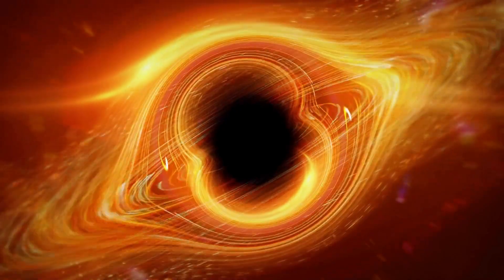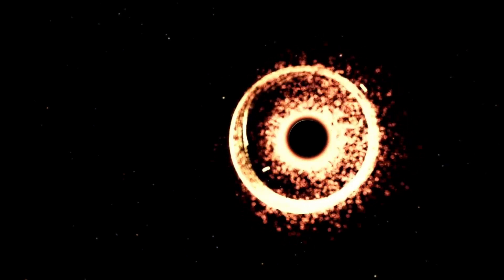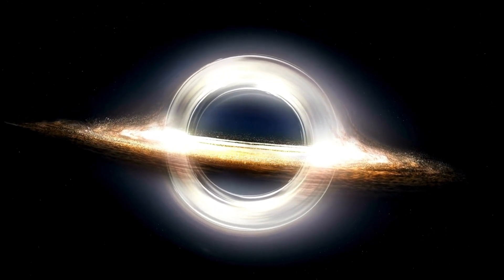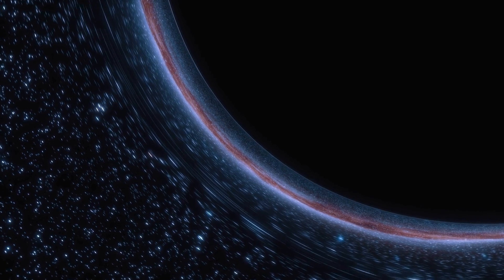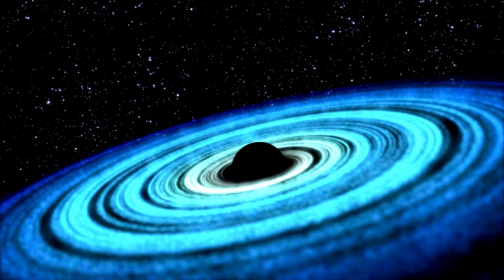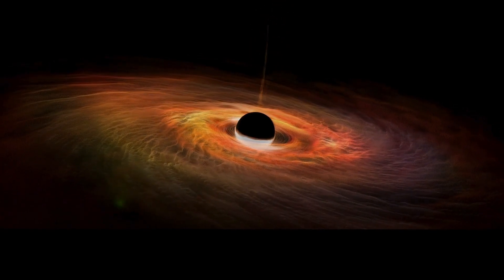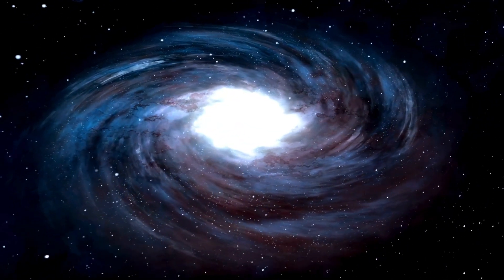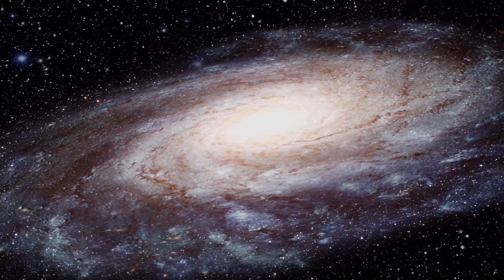James Webb Telescope Finally Sees What's Inside a Black Hole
🌀 What’s really inside a black hole? The James Webb Space Telescope has just made an astonishing discovery! 🔭

In this video, we explore the latest breakthrough as the JWST peered deeper into the mysterious interiors of black holes than ever before. Could this be the beginning of answering one of the biggest questions in astrophysics? 🌌

🚀 What exactly did Webb find inside a black hole?
🌠 How will this change our understanding of gravity, space, and time itself?
🌍 Why is this discovery so important for the future of science?